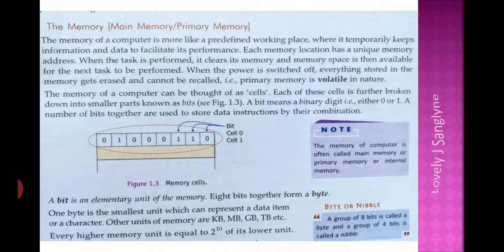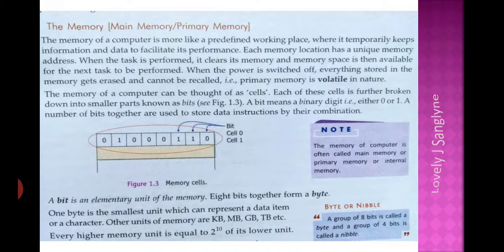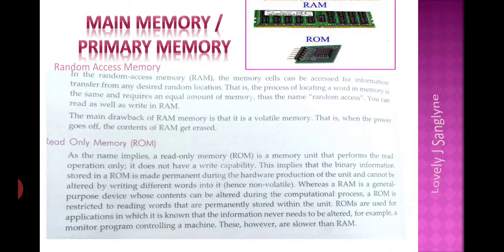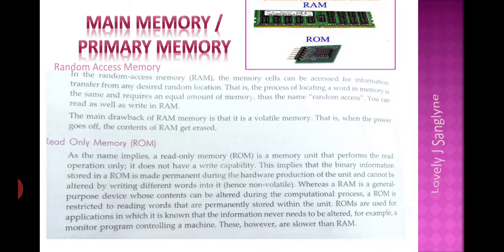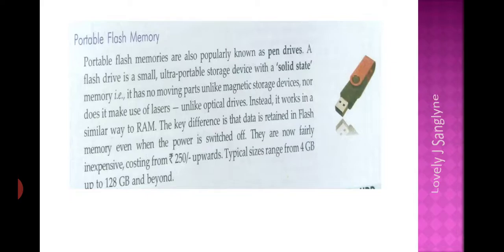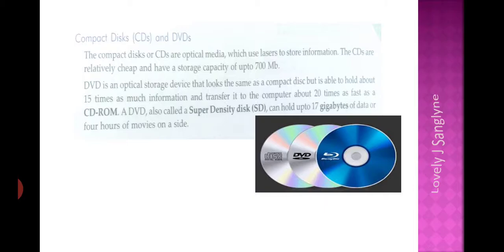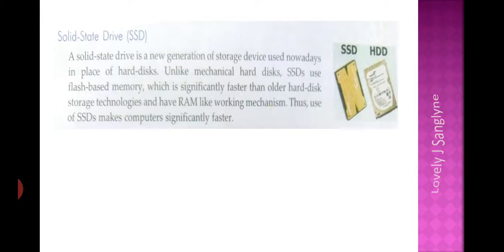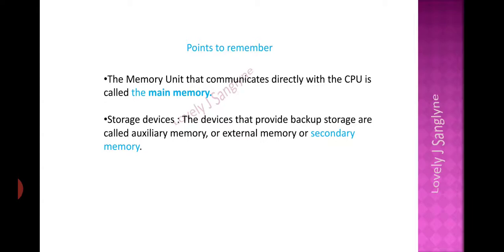Lesson 4 : Computer Memory - Primary Memory, Secondary Memory , Cache Memory Computer IP 11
Computer IP Class 11